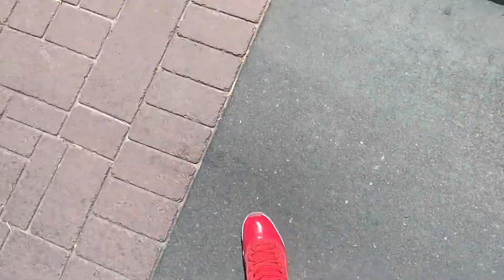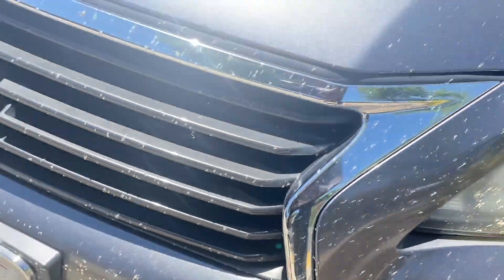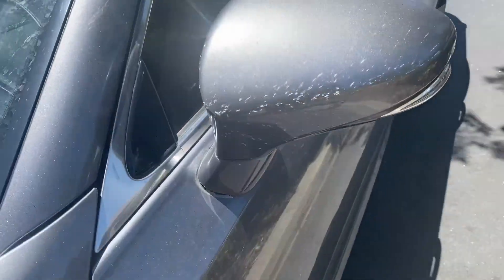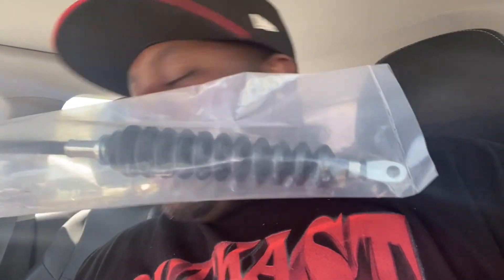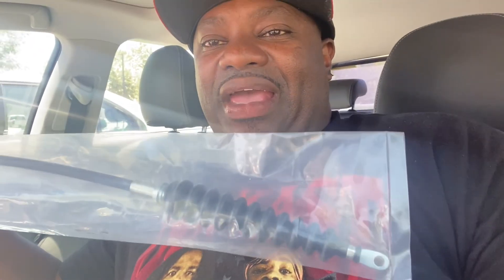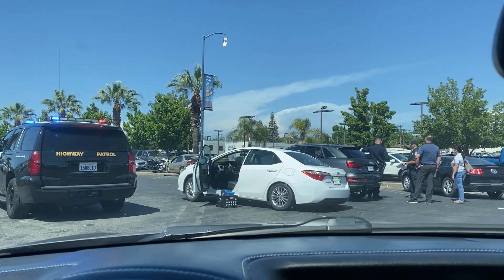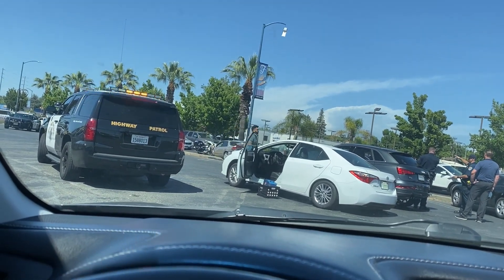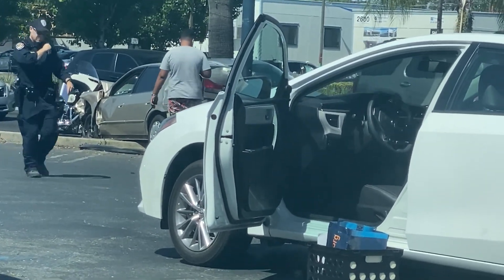1970 Monte Carlo oil sending unit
Agent 8 goes on a hunt to find a part.